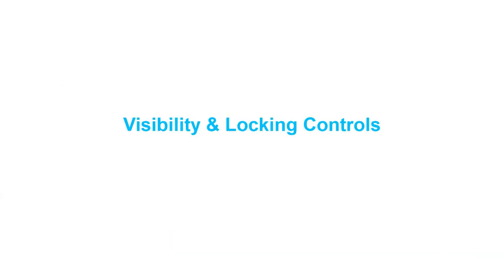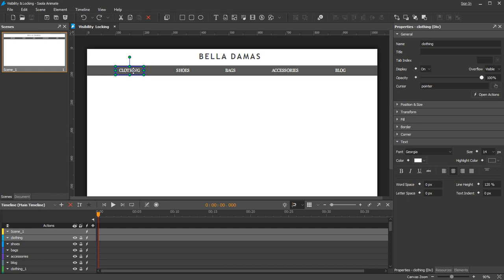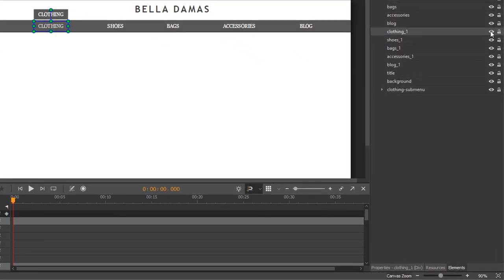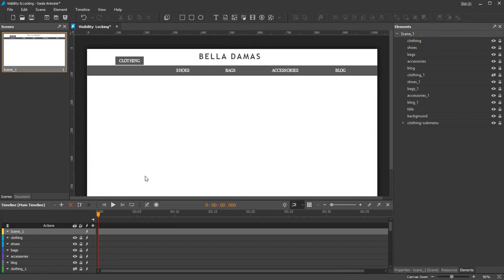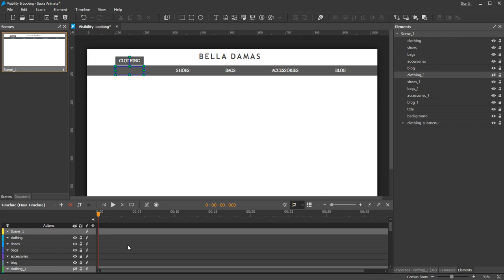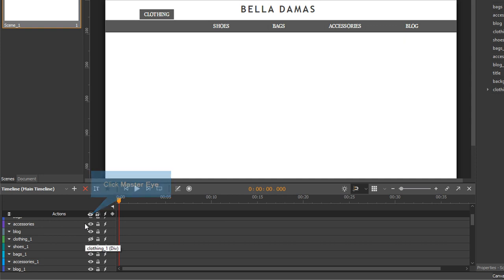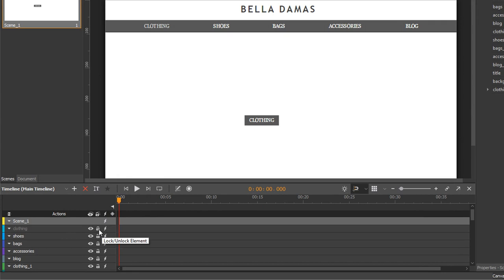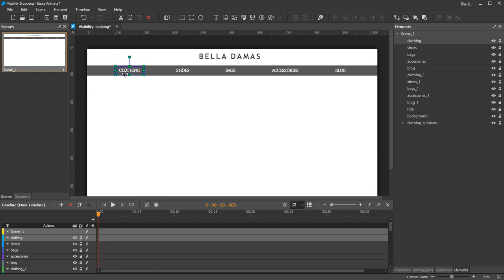Visibility and Locking in Saola Animate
In this tutorial, you'll learn how to control Visibility and Locking state of elements when working in Saola Animate.
1. Visibility – 1:16
2. Locking – 2:30